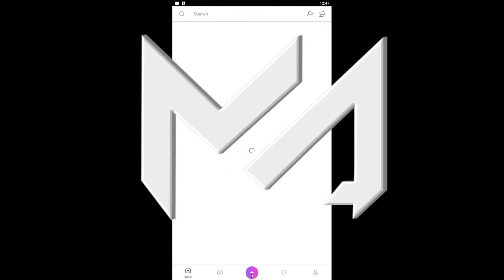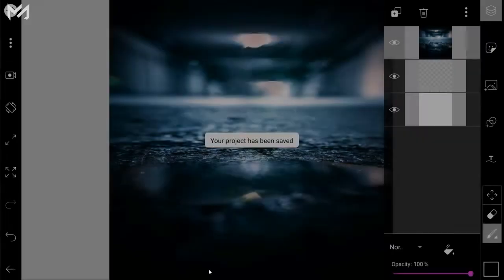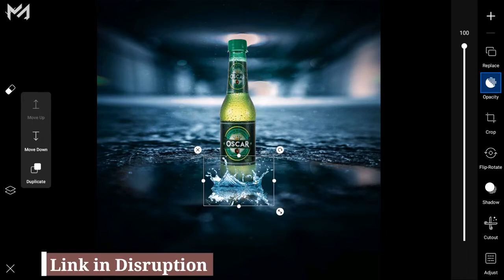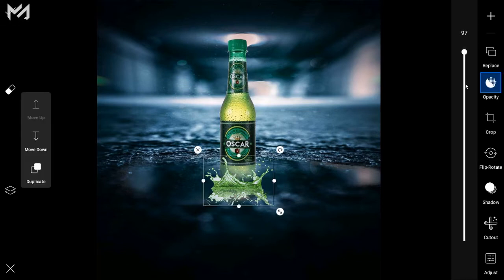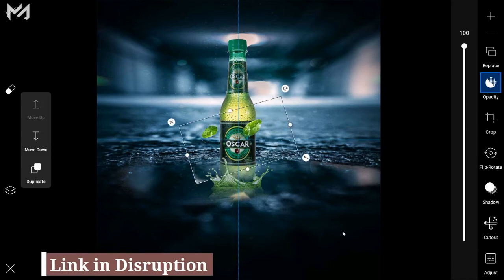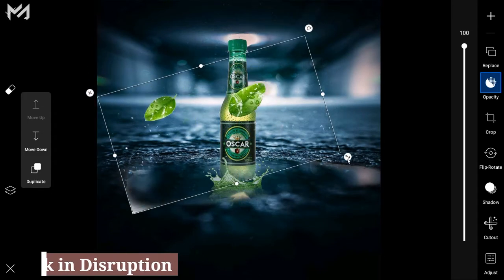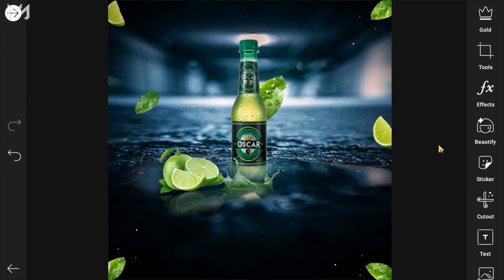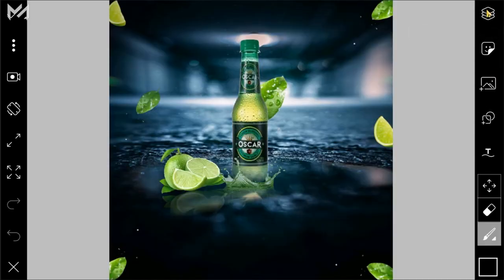How to make social media Banner/poster with mobile | Picsart Tutorial.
Today's tutorial, How to make social media Banner/poster with mobile | Picsart Tutorial. try Yours.

Follow on Facebook: Facebook.com/mahmudsarchive